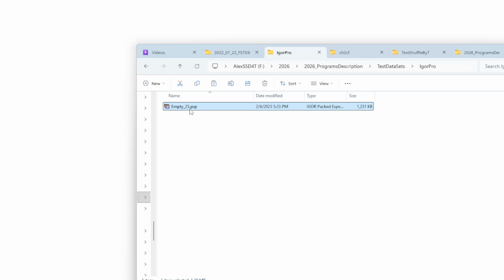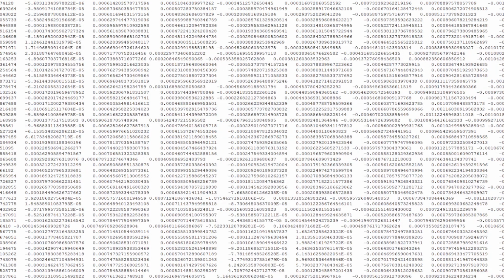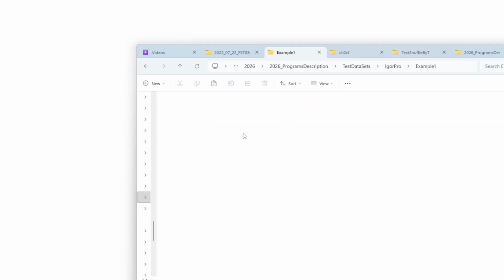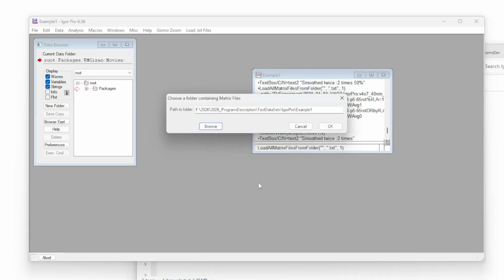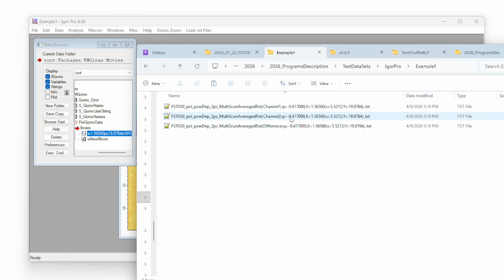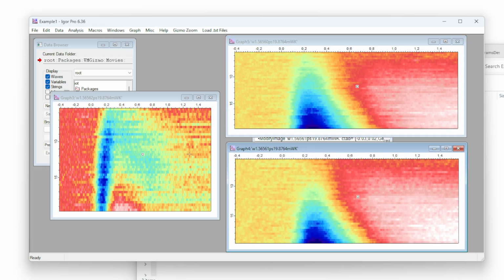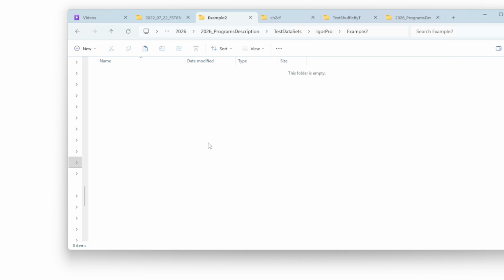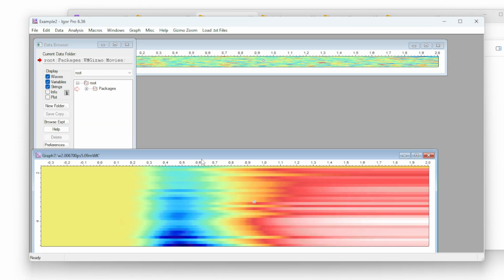P7 IgorProOverview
This video shows the basic routine for uploading data files into IgorPro using the standard template (Empty23). It explains the naming rules of the files, specifically the  suffix required for IgorPro files: ";q=firstX;X=lastX;s=firstY;Y=lastY;"